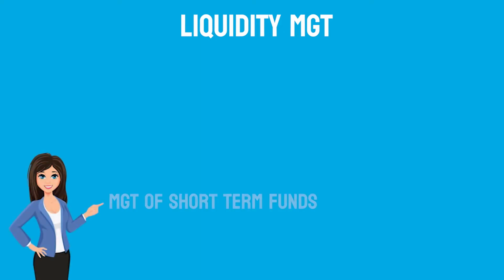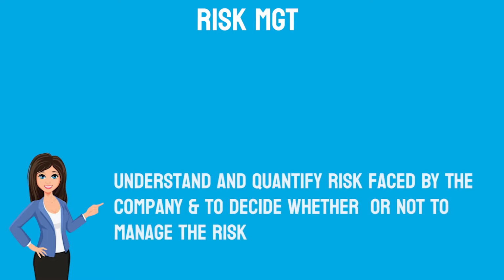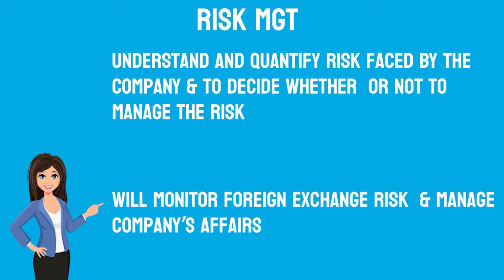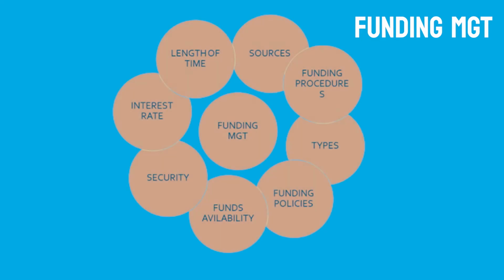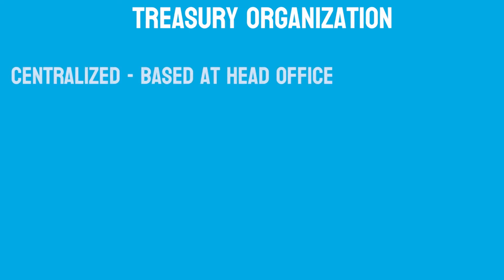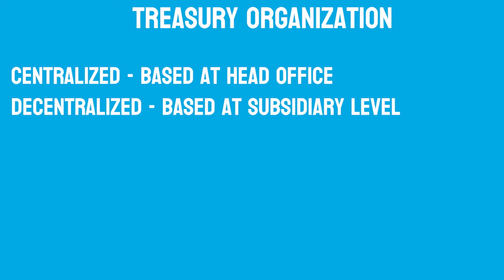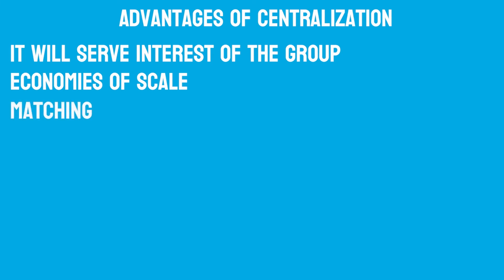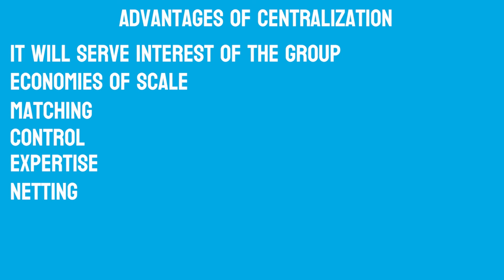TREASURY MANAGEMENT (AFM)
THIS VIDEO IS ABOUT TREASURY MANAGEMENT  FROM ADVANCED FINANCIAL ACCOUNTING. THIS IS A BRIEF  OVERVIEW OF THE MEANING AND COMPONENTS OF TREASURY MANAGEMENT FOR EXAMINATION PURPOSE . THIS VIDEO ALSO PROVIDES YOU DETAILS ABOUT TREASURY ORGANISATION.